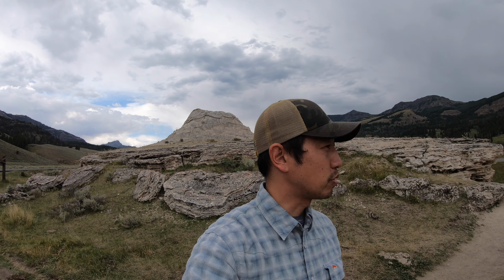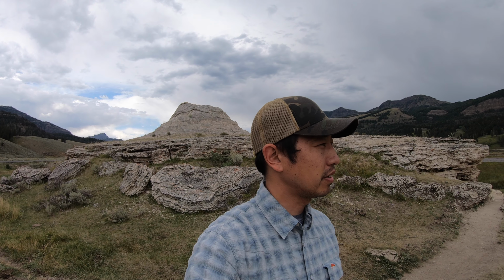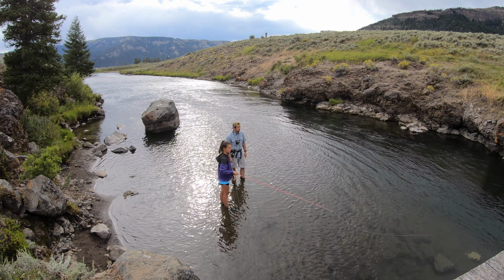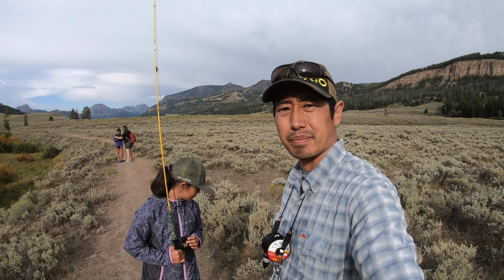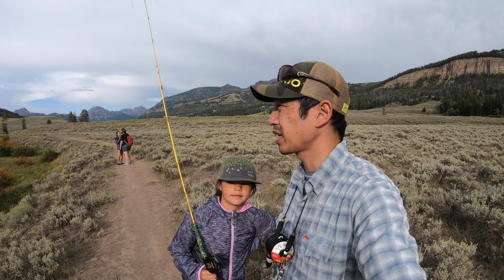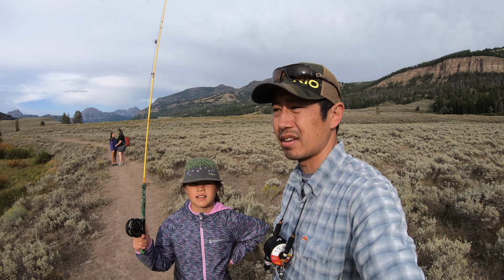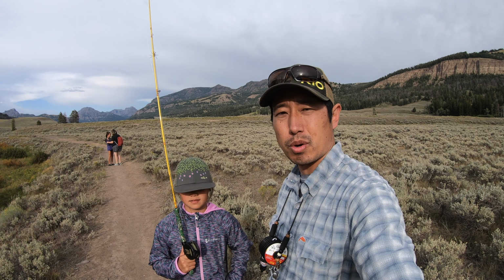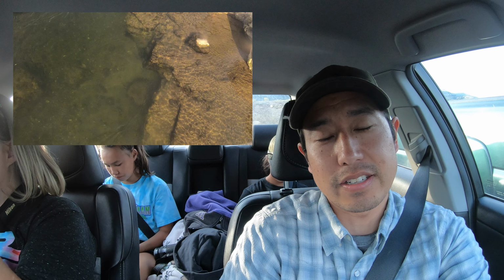Where the snakes aren't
Fly fishing Soda Butte Creek in Yellowstone National Park.